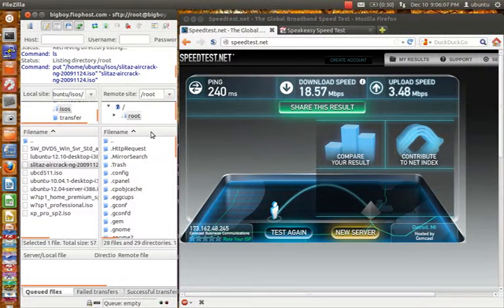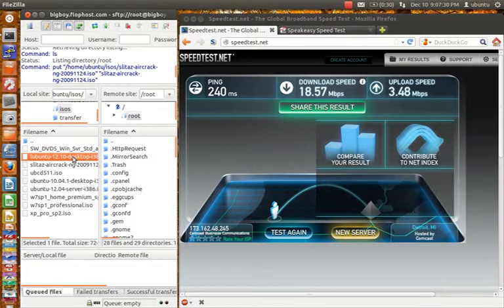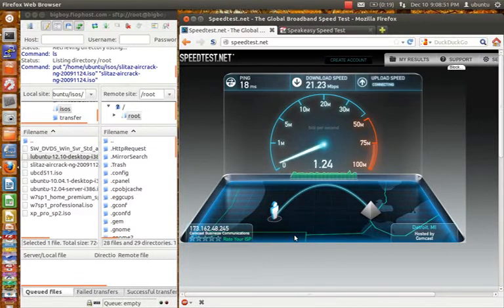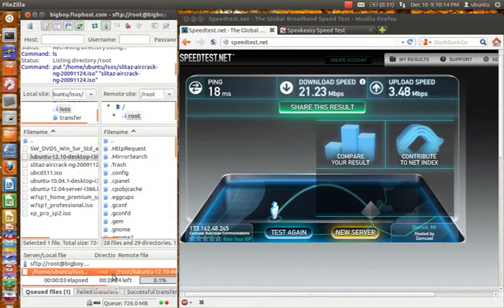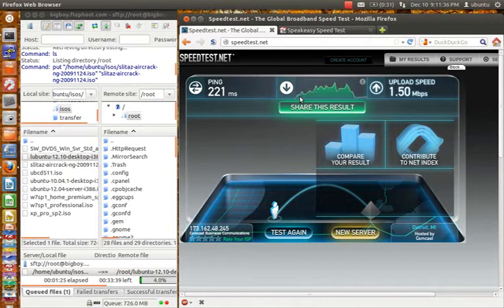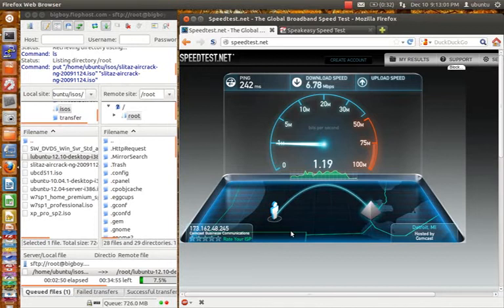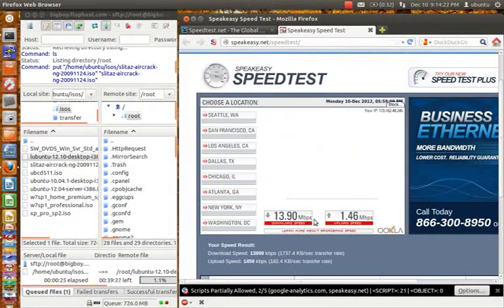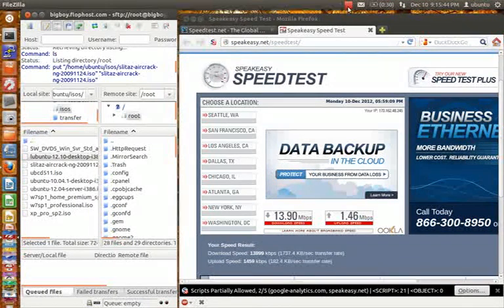Vanishing Comcast bandwidth capacity when uploading but not downloading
This is a problem on Cable networks, not sure what's really behind the issue yet but when doing an upload with ANY protocol you lose download capacity.  It's worse if you're on their basic package but still a problem even with more bandwidth.